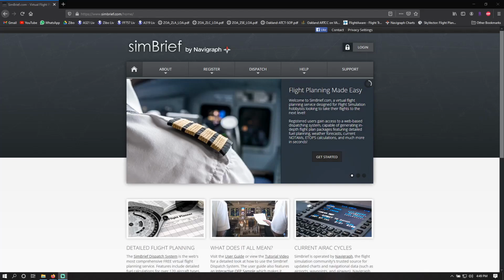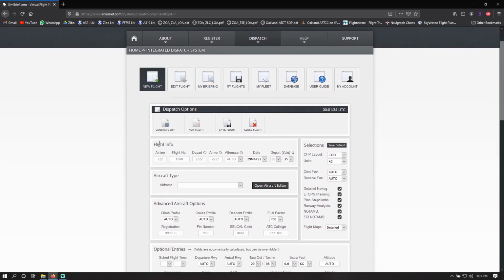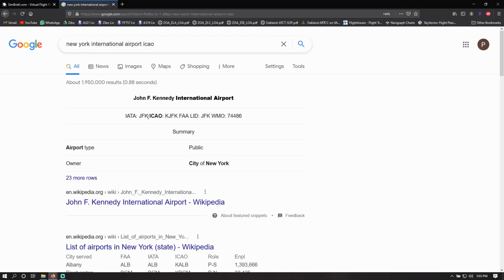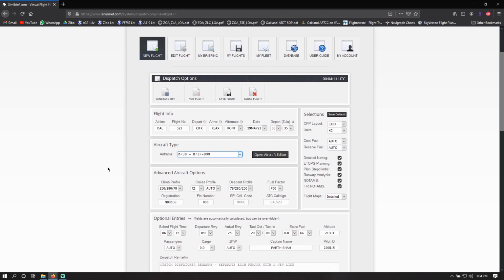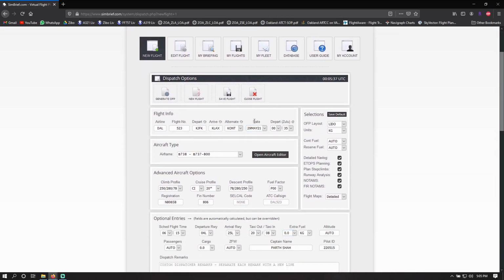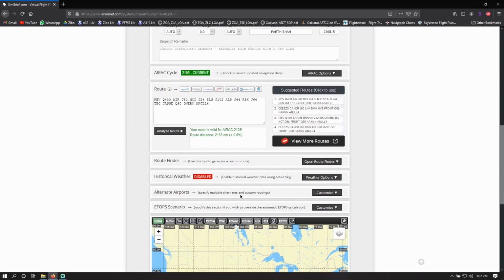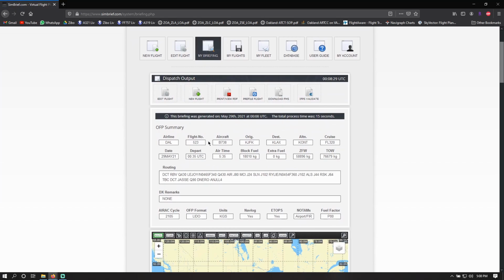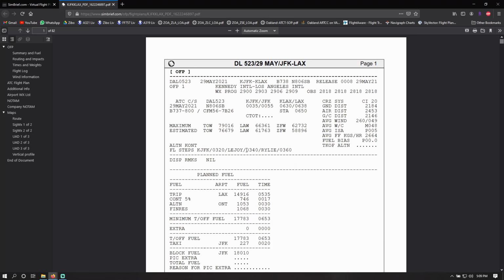Easy Simbrief Tutorial - How to Create a Flight Plan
Learn how to create a detailed simbrief flight plan in a few easy steps! A video on how to read the plan and use it in your simulator is coming soon!